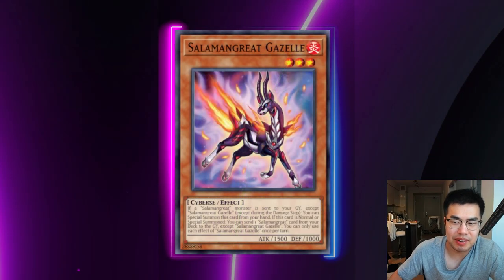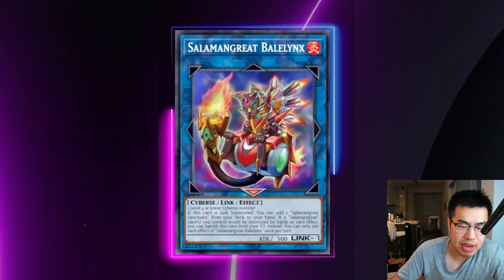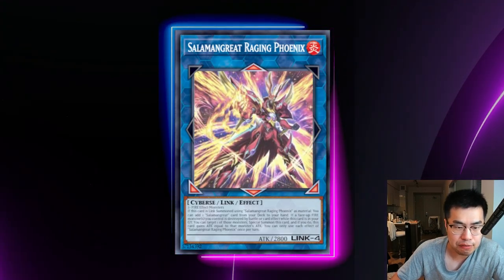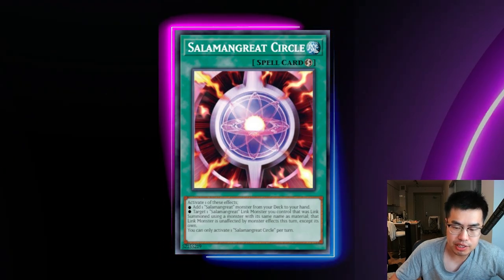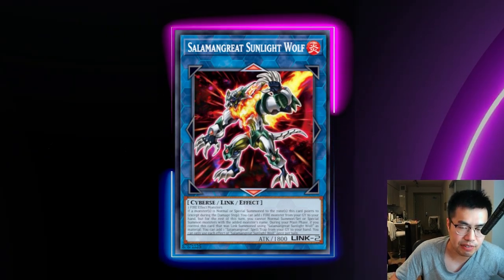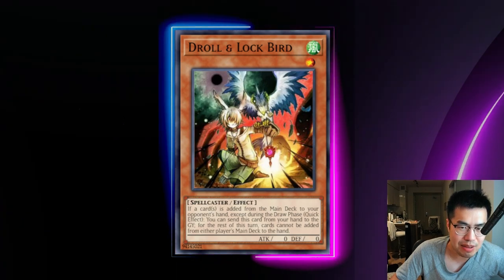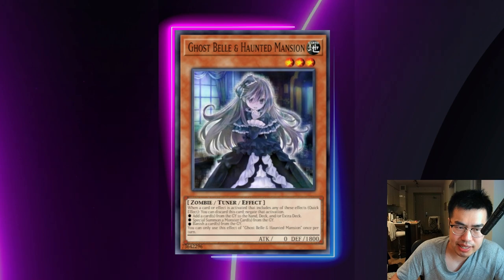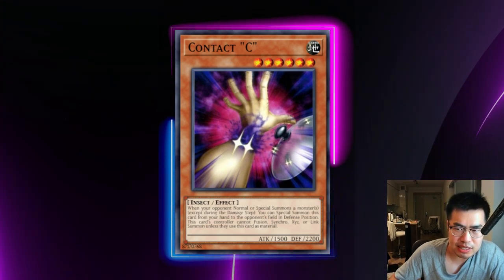HOW TO BEAT SALAMANGREAT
0:00 - INTRO/DECK THEORY
5:35 - ASH BLOSSOM & JOYOUS SPRING
6:58 - NIBIRU THE PRIMAL BEING
9:00 - DROLL & LOCK BIRD (BAD)
9:28 - DIMENSION SHIFTER
9:42 - EFFECT VEILER, INFINITE IMPERMANENCE, GHOST MOURNER & MOONLIT CHILL
11:43 - GHOST BELLE & HAUNTED MANSION
13:04 - HARPIE'S FEATHER DUSTER, COSMIC CYCLONE
13:47 - THERE CAN BE ONLY ONE